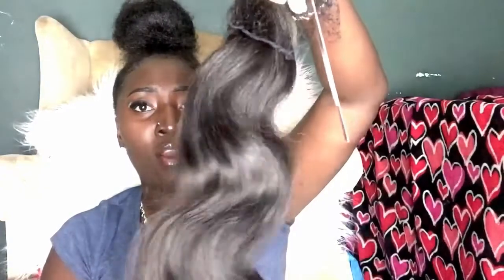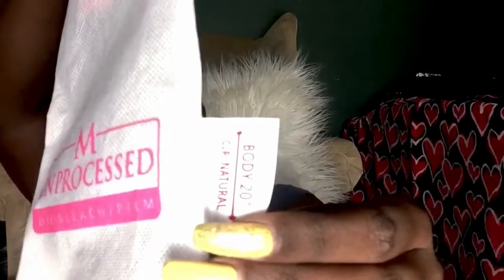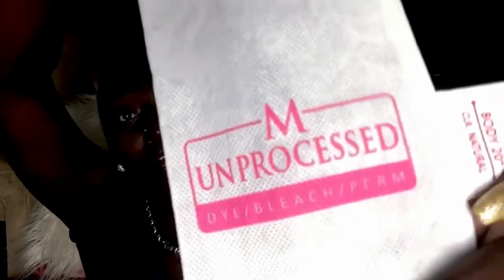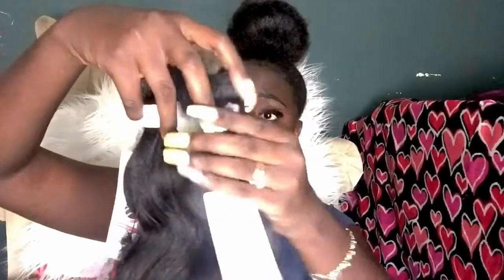GORGEOUS BRAZILIAN BODY WAVE TWERKIN HAIR/ UNBOXING REVIEW!!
Hello everyone

This hair is so gorgeous comes from amazon